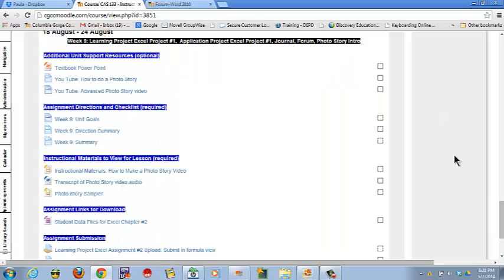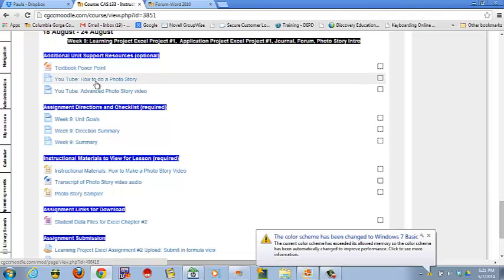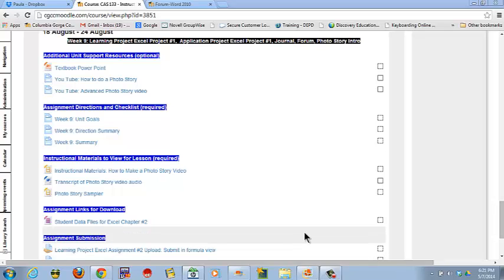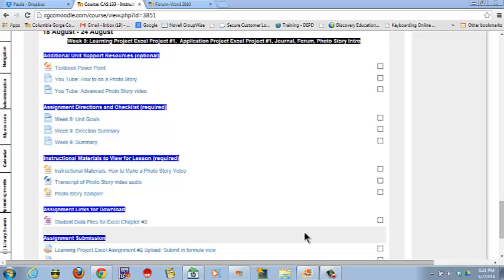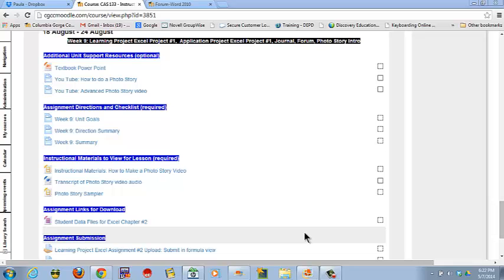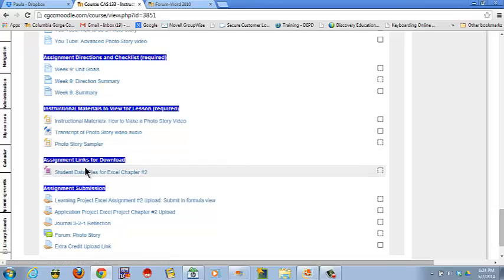CAS 133 Week 9 Directions